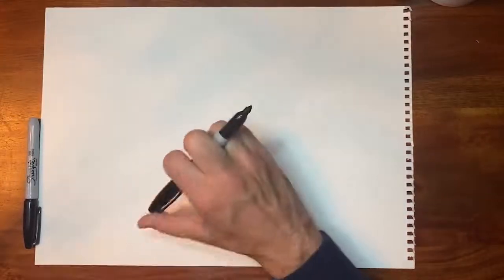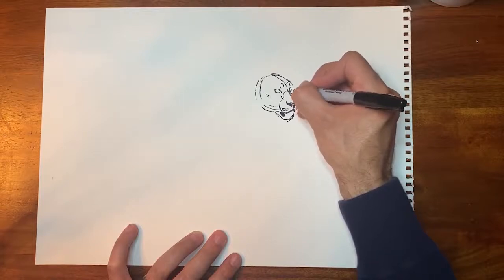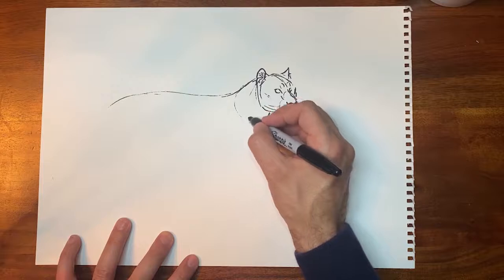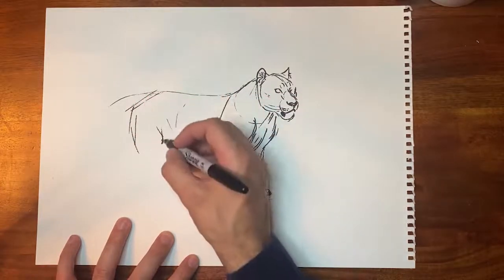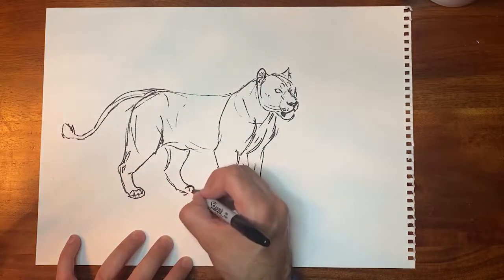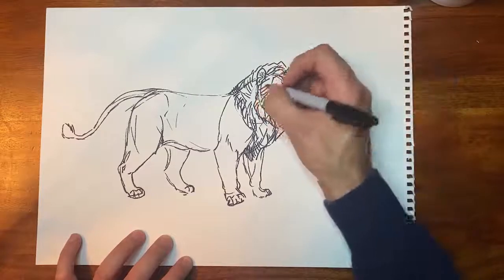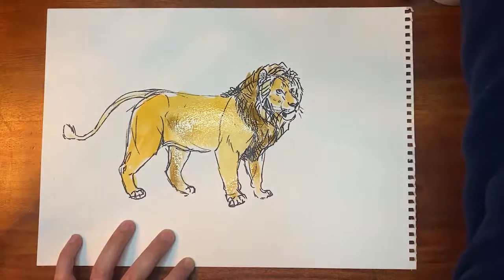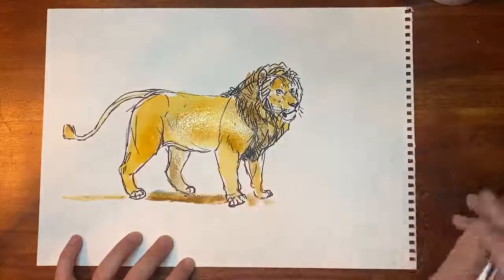Disney Guide: How To Draw a Lion l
See more from official Disney Animation:
Welcome to the official Walt Disney Animation Studios YouTube channel! There’s much from the archive that we want to share, while also giving you glimpses into our current studio--a dynamic place full of fresh voices and talent.

Also Watch:
Netflix Guide: The Willoughbys An Old-Fashioned Story for the Modern World I Netflix

Disney News: Sunrise AtHomeWithOlaf created at home by Hyrum Osmond. Voiced from home by @JoshGad.

Pixar News: It’s pixel perfect! Which Pixar movie should we remix next?